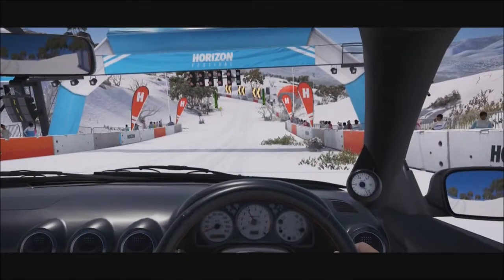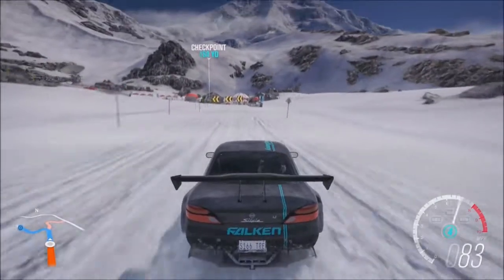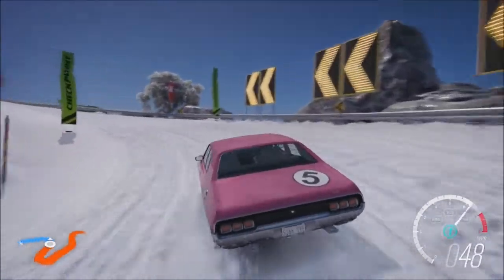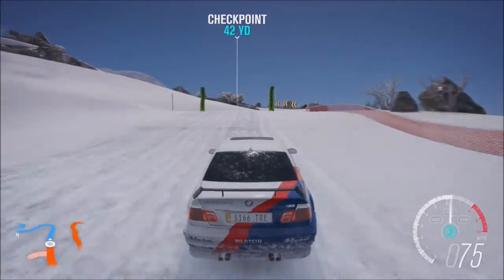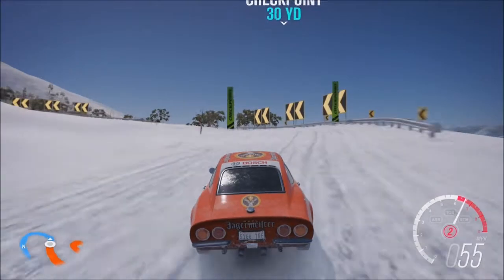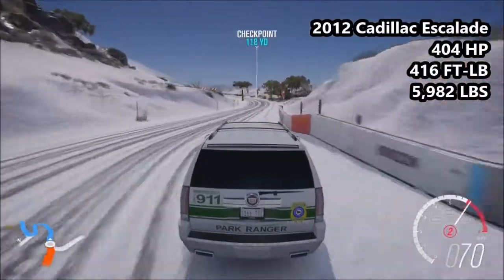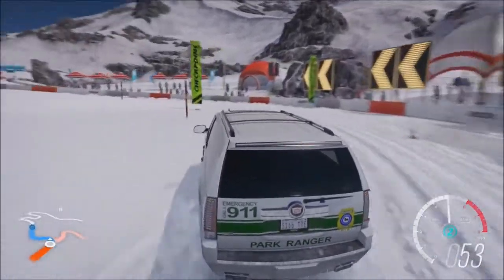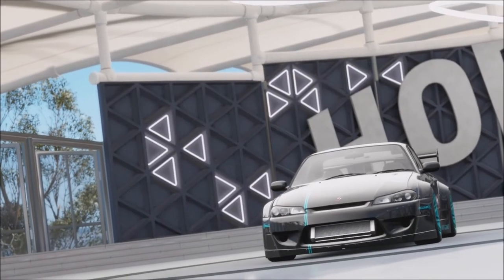Reach The Peak: Episode 24 (M3 E46, Falcon XA and More) - Forza Horizon 3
In this episode of Reach The Peak I take a look at the Nissan Silvia S15 Upgrade Hero, Ford Falcon XA GT-HO, BMW M3 E46. Opel GT and Cadillac Escalade.